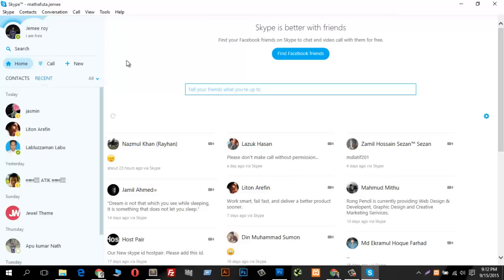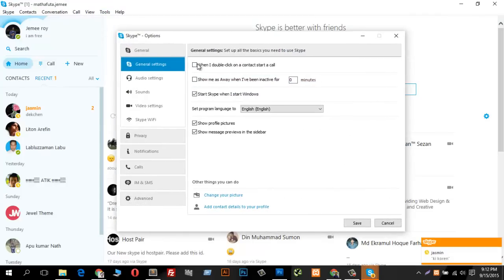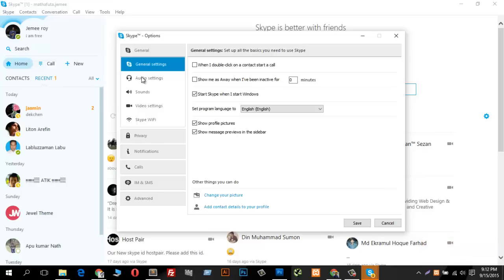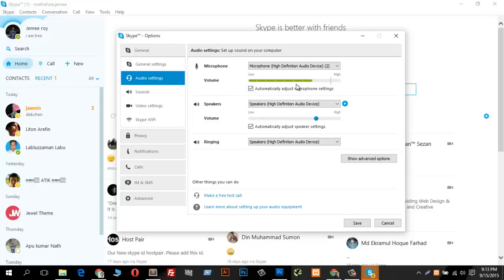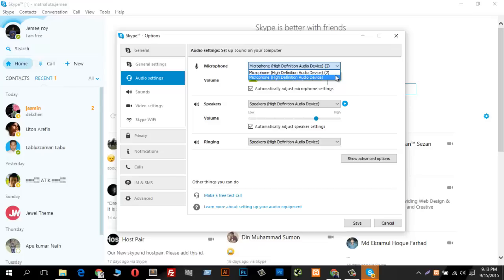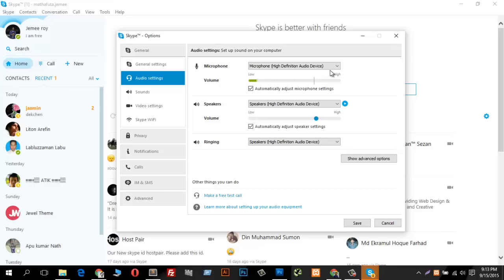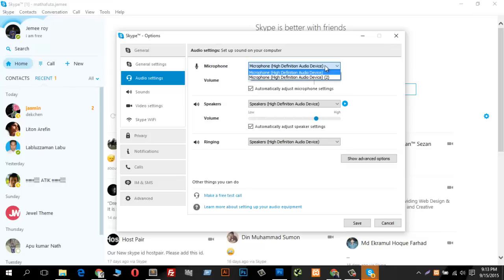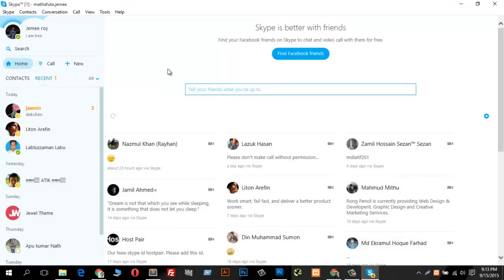Skype Microphone Not Working - How To Fix Microphone Problem in Windows 10, Windows 8 and Windows 7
I am using 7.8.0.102  version of Skype. When I first install it into my Windows 10 operating system. I saw that the microphone is not working anymore. The same problem was in Windows 8 and Windows 7 too. But today I have tried my best to fix this problem and finally I have succeeded. I was thinking that my Laptop microphone is broken, so it's not working. But when my brother told me that, microphone never broke easily. Then I decide to make a try for fixing this problem. Within 1 minute, I can fix this problem and now I can call any friends and family via my laptop.

N:B: Which operating system you are using is not a fact for fixing your microphone settings. This tutorial will work for any windows version like Windows 10, Windows 8, Windows 8.1 or Windows 7. Also, if you a Linux user you can try this for fixing your microphone problem.

Finally, I suggest you to try it and if you can not fix it, please let me know. Watch the video first. Take a screen shot of your microphone settings of skype and show me it. I will try my best for fixing your problem.